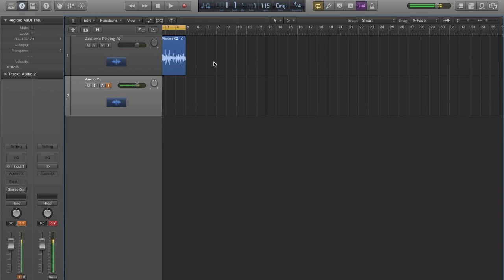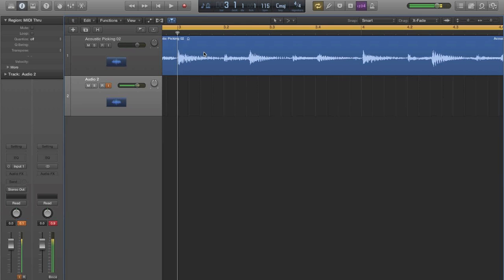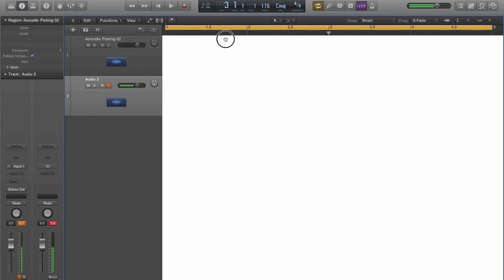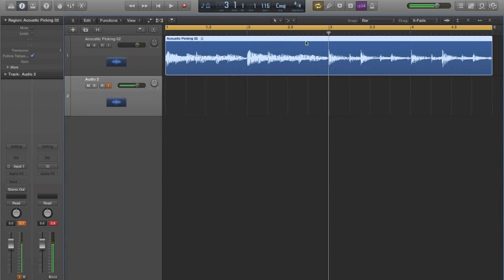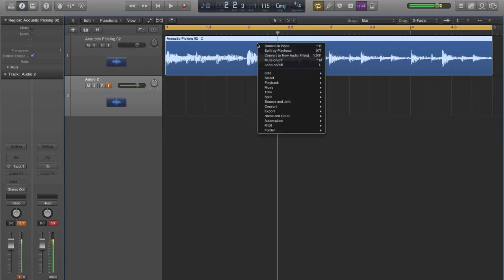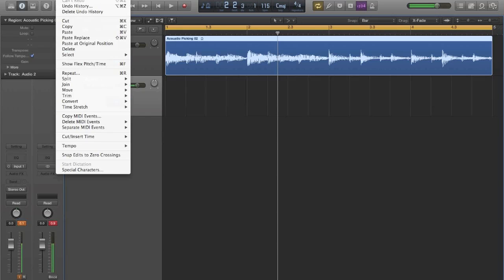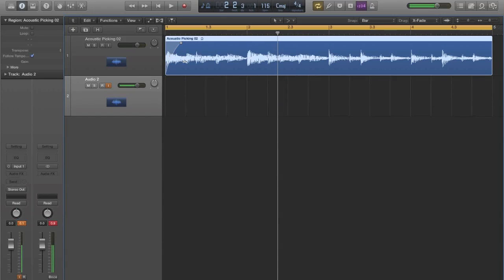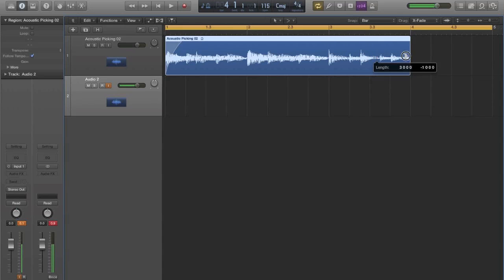Editing Essentials for Logic Pro X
Lesson 2 - Music Production- Coursera